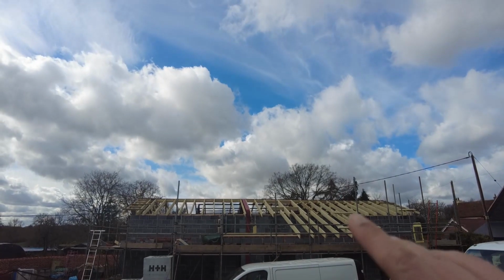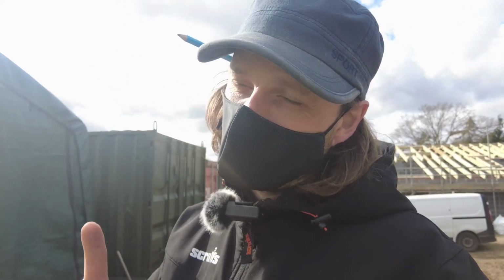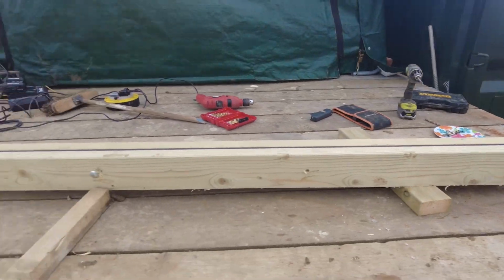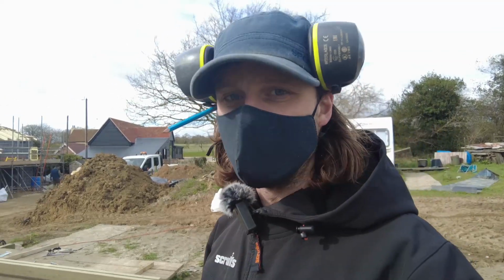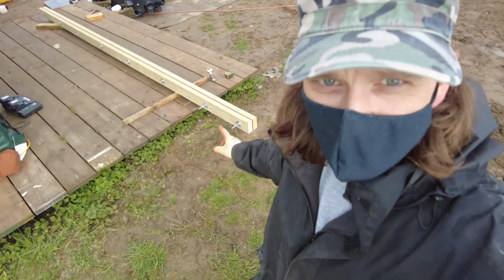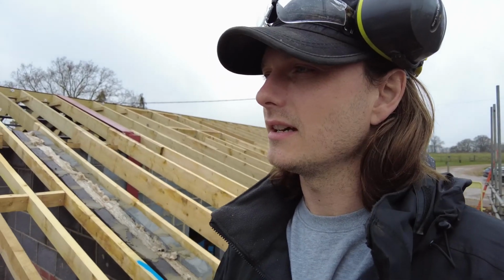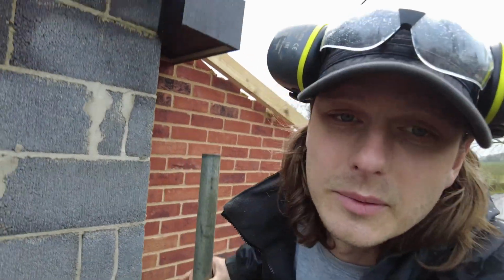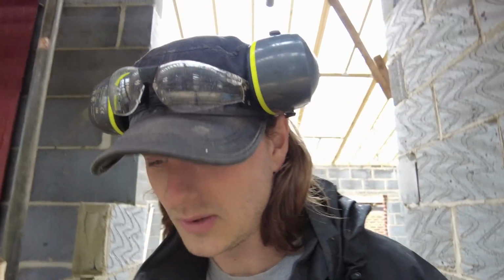Hand cut roof install & Making a flitch beam --- SELFBUILD [The Barn Rebuild - 005]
Check out the hand cut roof being installed. I also come up against an issue with a cantilevered beam that was designed to take the weight of the roof for an overhang above the entrance door.